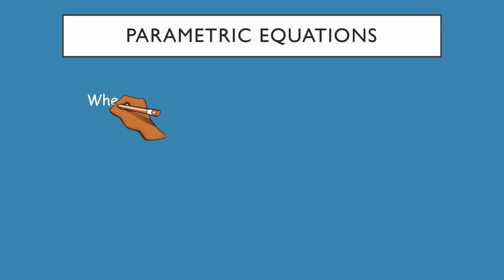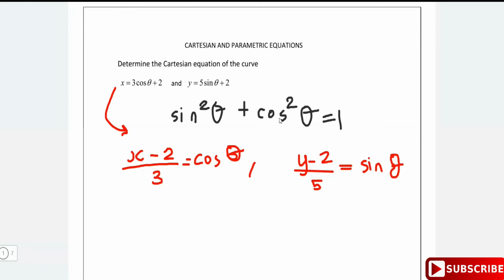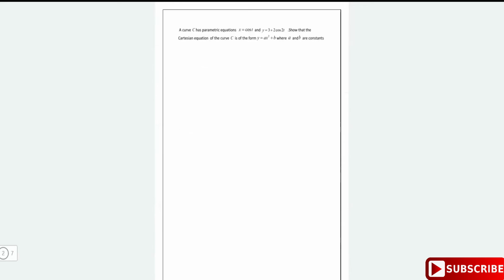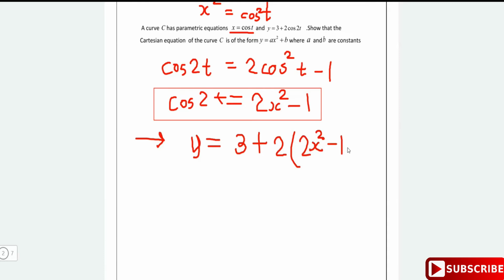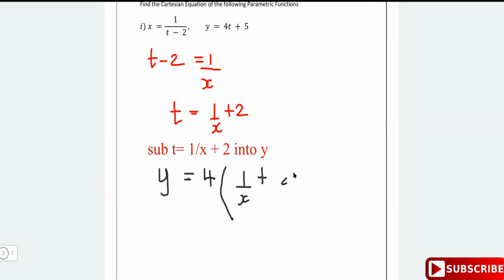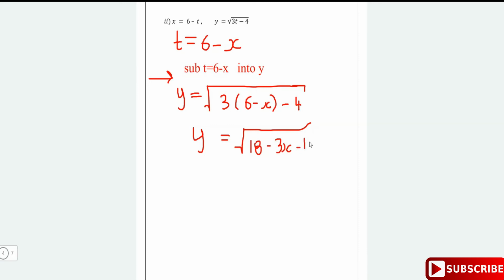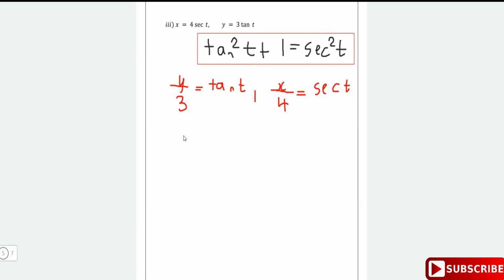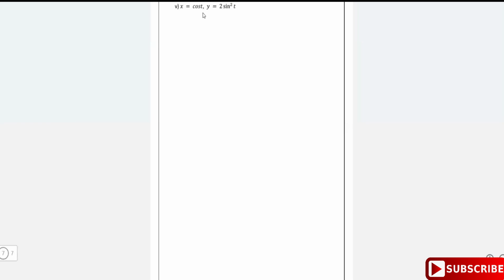CONVERTING PARAMETRIC EQUATIONS TO CARTESIAN EQUATIONS